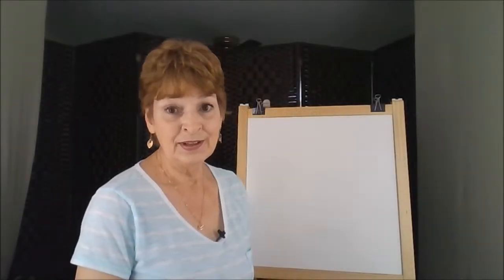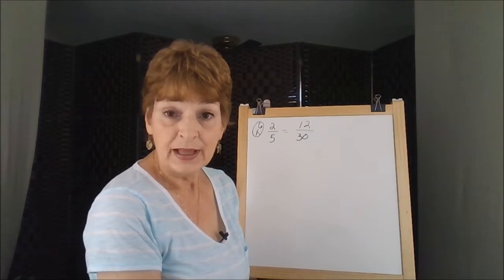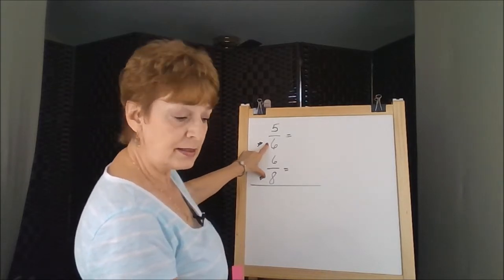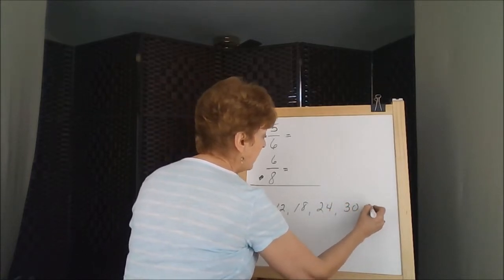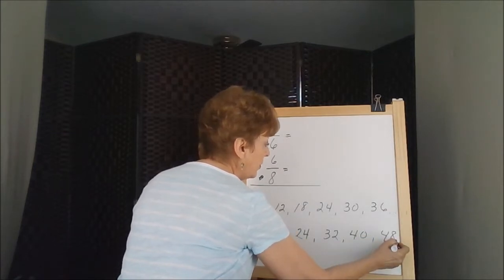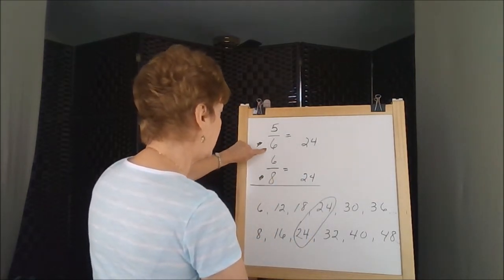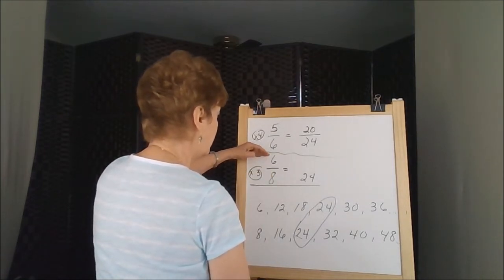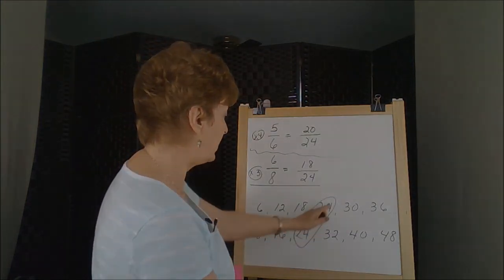Making Common Denominators Between Fractions - Parent's Introduction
This video makes common denominators between two fractions (5/6 and 6/8) using equivalent fractions.  (5/6 = 20/24) and (6/8 = 18/24)  Once each fraction has a common denominator, those fractions can be added to or subtracted from each other.